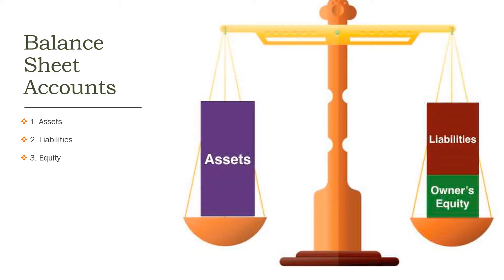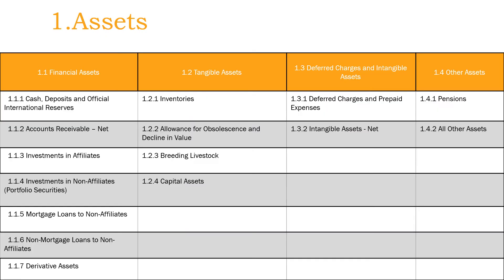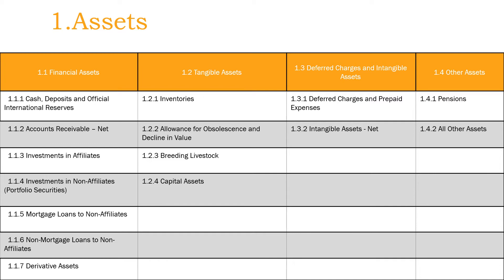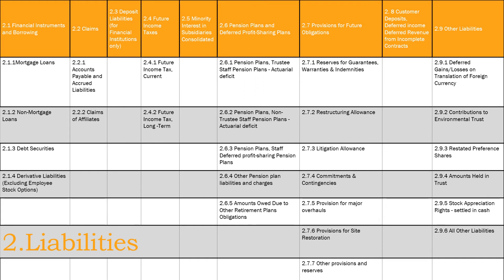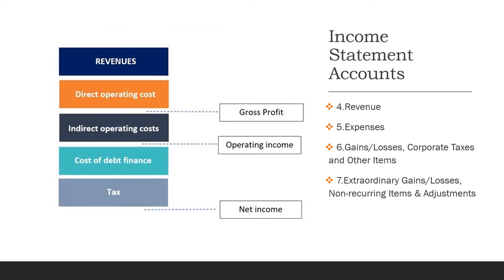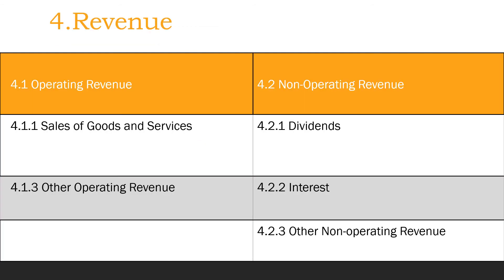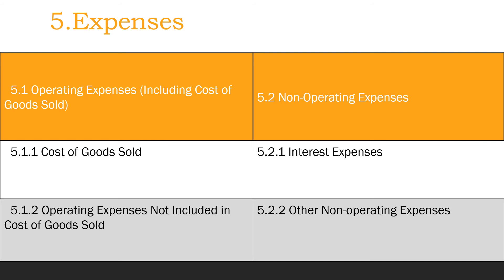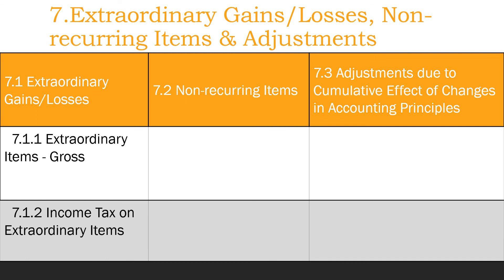Chart of Accounts (COA) Canada 2006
Canadian accounting chart of accounts through the numeric system to which it is connected
The 2006 date next to the Chart of Account is the date the chart was approved. While preparing this video, the most up-to-date chart has been taken into account.
Please write the information you want to add in the comments.
Note: Grammar errors in the chart of accounts have not been especially corrected.